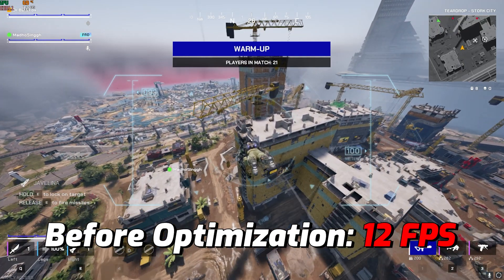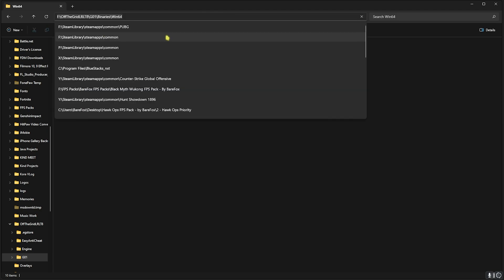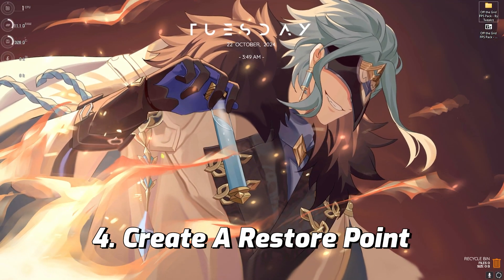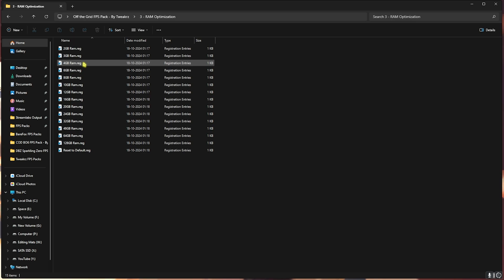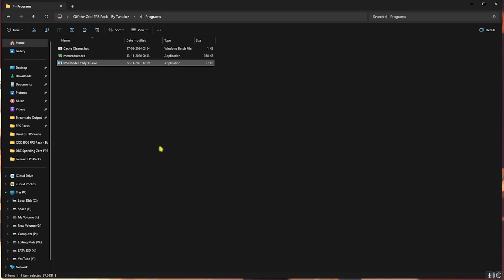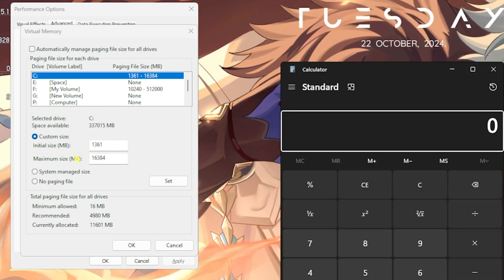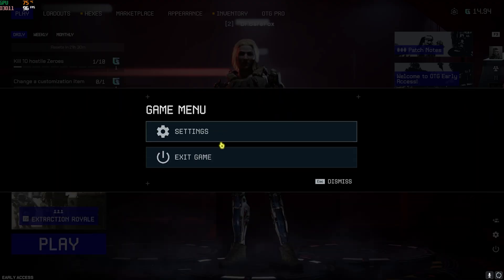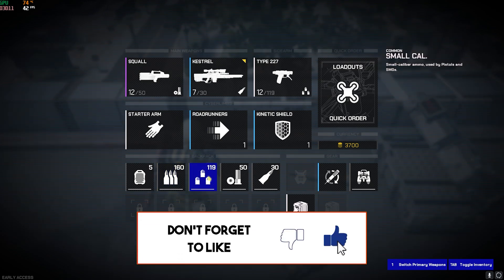Off the Grid - Best Settings for MAX FPS on ANY PC!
Welcome to our ultimate guide on optimizing Off the Grid for maximum FPS on any PC! If you're tired of lag and stutter ruining your gaming experience, you’re in the right place. In this video, we’ll walk you through the best settings adjustments to help you achieve smooth gameplay, no matter your hardware.
🌟 What You'll Learn:
Optimal Graphics Settings: Discover the ideal graphics settings tailored for Off the Grid to balance performance and visual quality.
Hardware Tweaks: Find out how to tweak your PC hardware settings for peak performance, even on lower-end systems.
Game Configuration: Step-by-step instructions on modifying game configuration files for enhanced FPS.
Common Issues & Fixes: Troubleshoot common performance issues, including lag spikes and stuttering.
Tips & Tricks: Additional tips to ensure a seamless gaming experience.
🚀 Why This Matters: Whether you’re playing competitively or casually, maintaining high FPS is crucial for a smooth and enjoyable experience. Our tips will help you optimize your gameplay and leave lag behind!

🔽 Download Links 🔽

▬▬▬▬▬▬▬▬▬ஜ۩۞۩ஜ▬▬▬▬▬▬▬▬▬
▬▬▬▬▬▬▬▬▬ஜ۩۞۩ஜ▬▬▬▬▬▬▬▬▬

🔽 Timestamps 🔽
0:00 - Intro
0:18 - Essential Windows Settings
0:44 - Graphics Settings
1:42 - Compatibility Settings
2:16 - Launch Options
2:46 - Create a Restore Point
3:04 - Off the Grid FPS Pack
5:47 - De-Animate Windows
6:12 - Setup Virtual Memory
6:45 - Disable Unwanted Startup Apps
7:10 - Disable Background Apps
7:44 - Best In-Game Settings
8:54 - Outro